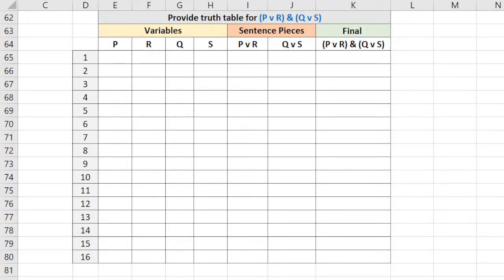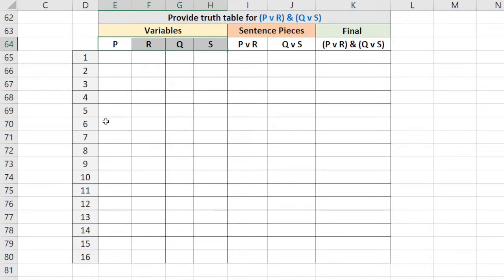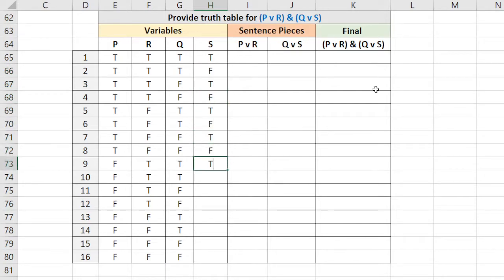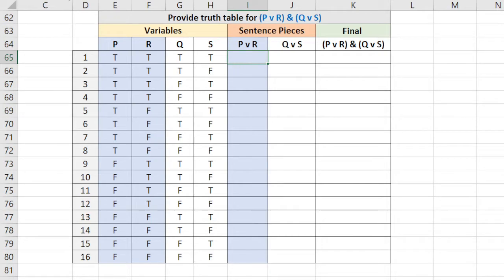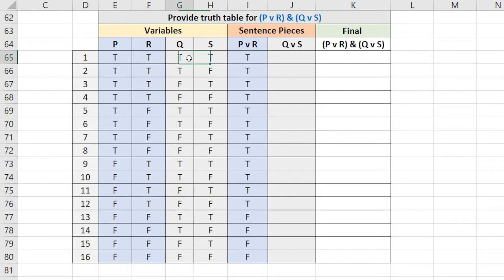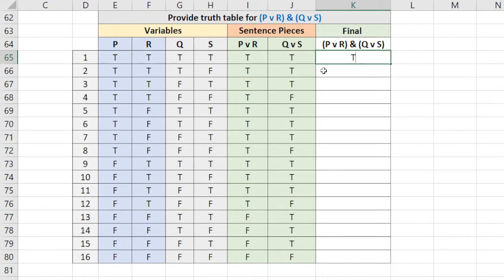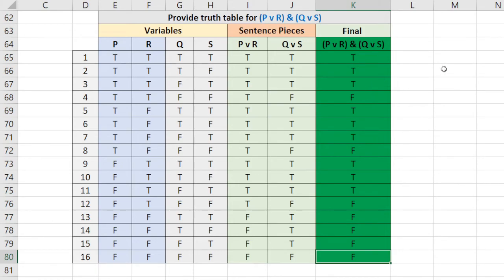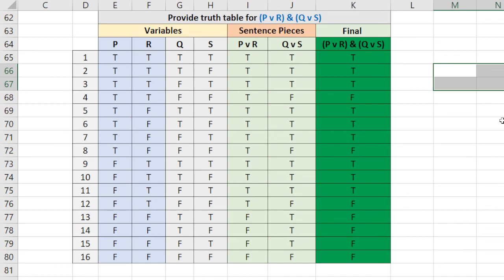Truth Table with 4 Variables | Logic and Reasoning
This video breaks down a truth table with 4 different variables. I walk through the process and explain my reasoning along the way.